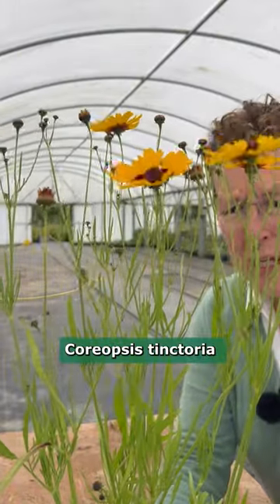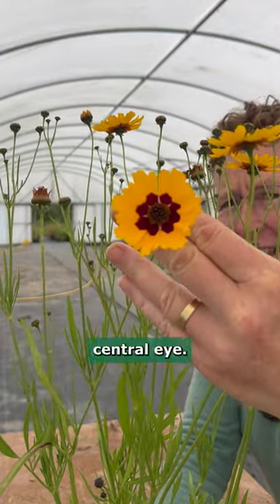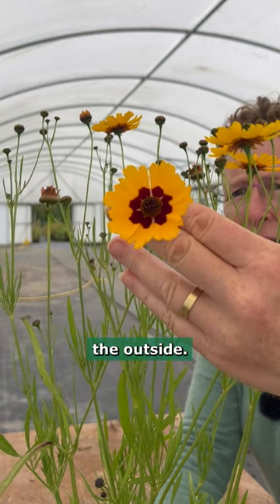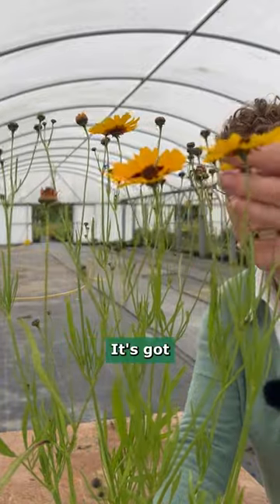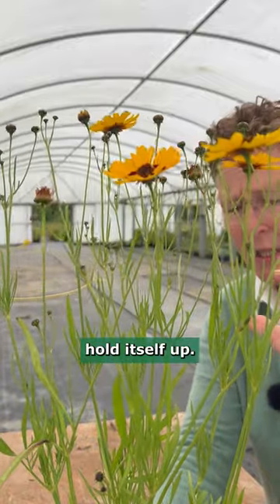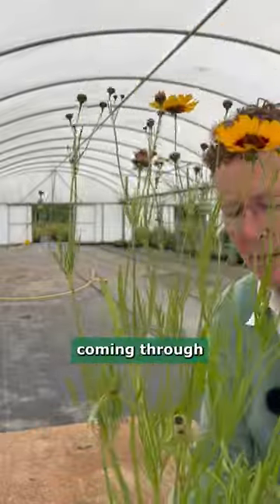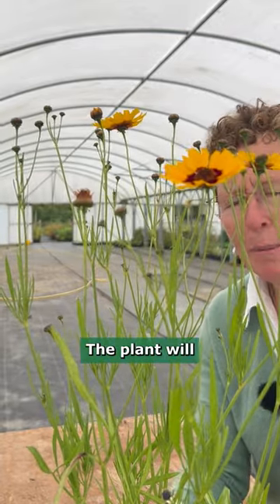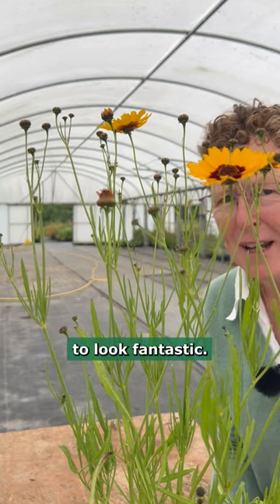Coreopsis tinctoria (Zones 11-2)